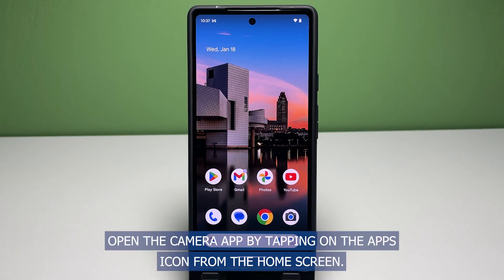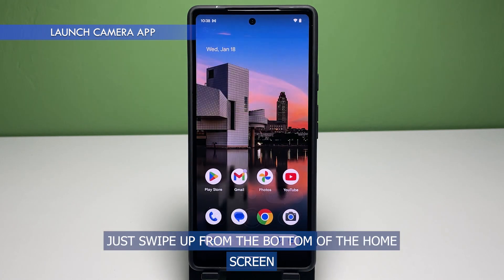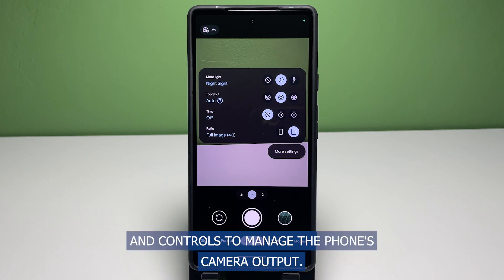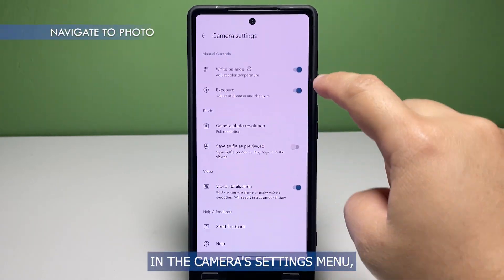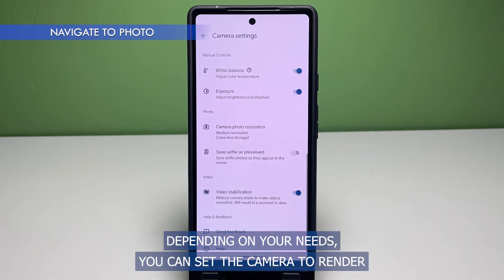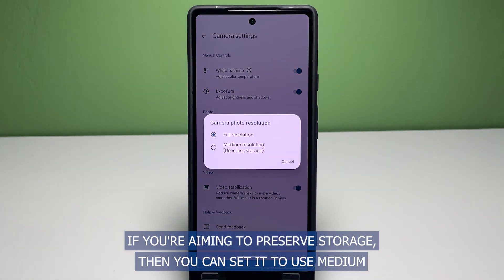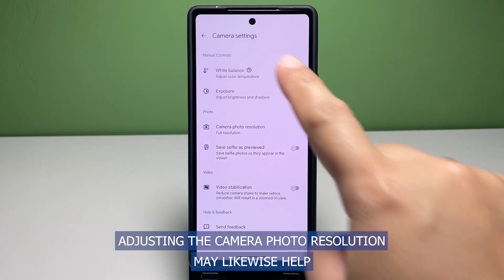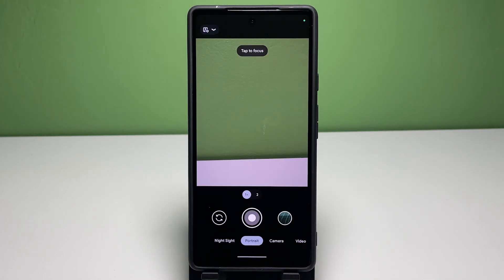How to Adjust Camera Resolution for Photos on Google Pixel 7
Google's latest flagship smartphone, the Pixel 7 sure has a good camera that's able to render high resolution photos and videos.
And in certain instances wherein lowering photo resolution is deemed important, you can easily make necessary adjustments to the camera settings.
In this video, I will walk you through configuring the Pixel 7 camera settings to adjust the resolution for images.